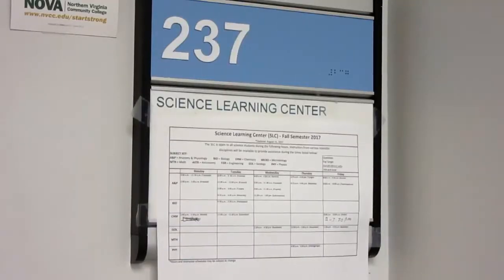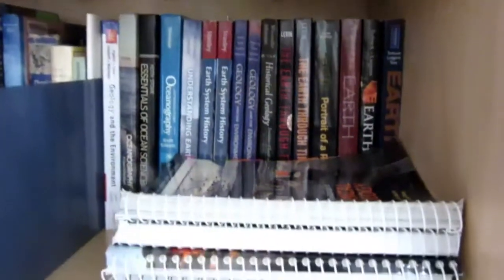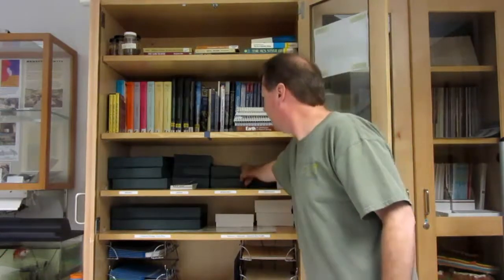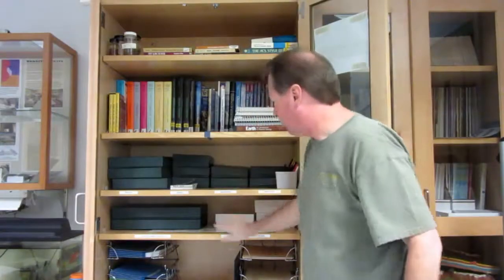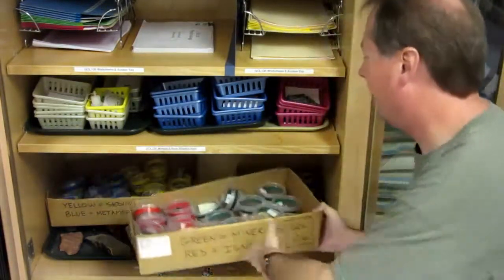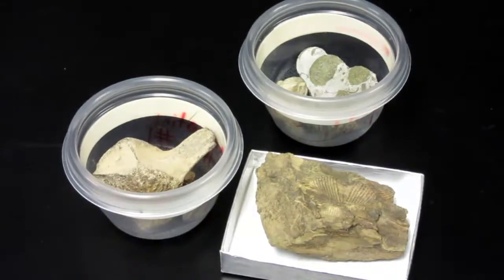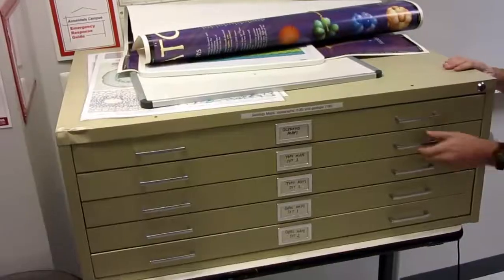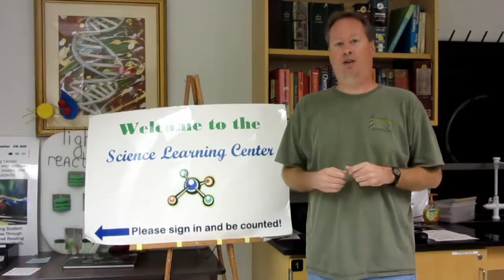An introduction to the geology resources in the Science Learning Center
An introduction to the geology resources in the Science Learning Center (CS 237) on the Annandale campus of Northern Virginia Community College, focused on GOL 106: Historical Geology.